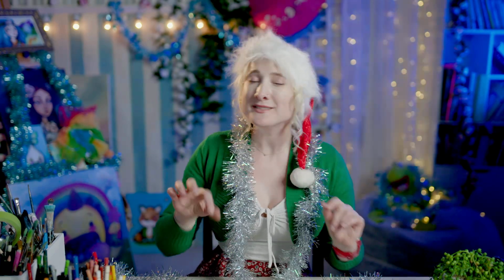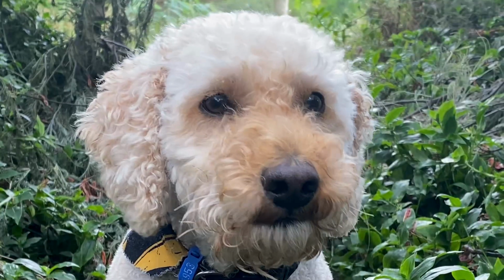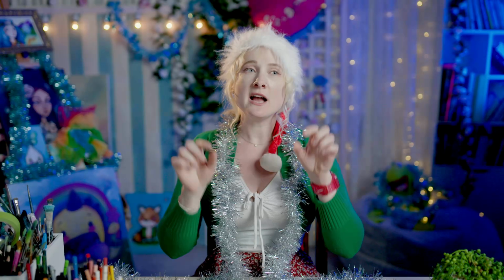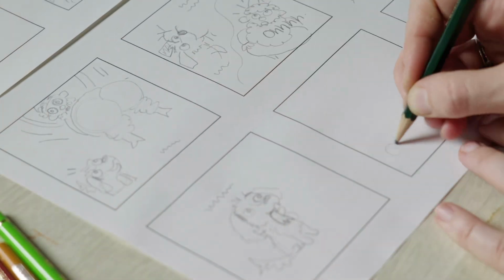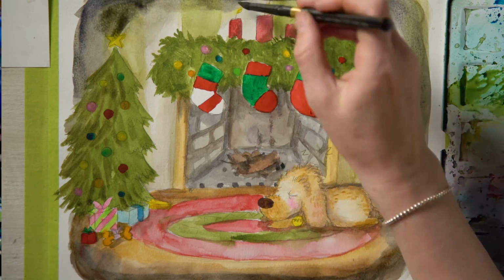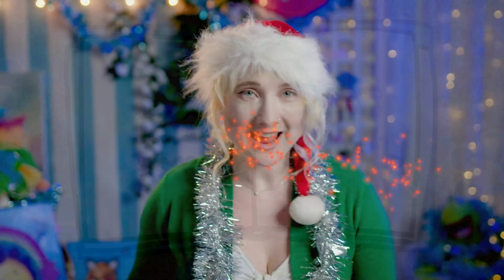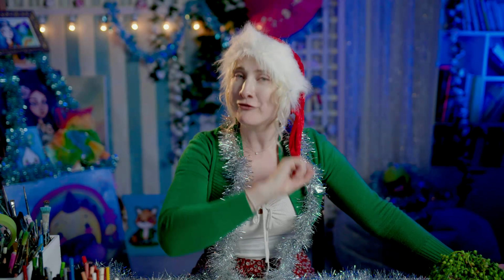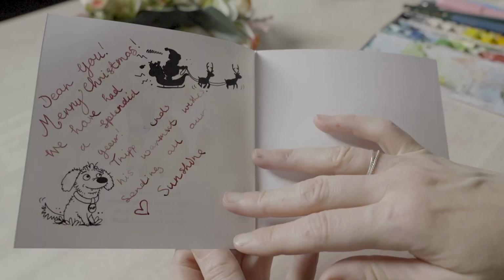Tripp saves Christmas - How to illustrate a kids book! Christmas Special :)🎄🐕🎅🎄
This year for Christmas rather than making cards for people I had a brain storm.
Why not write, illustrate and print tiny books for everyone instead?
I know a handsome young dog who can star. and with that Tripp saves Christmas was born!
This my friends is a little story about my handsome dog Tripp as he fights off the terrible red Christmas fiend (santa). I have to say for the time it took (about 3 days) it turned out very fun and very cute and I think you'll love it.
ANYWAYS more than just making a physical book, I set out to make this video on how i made a kids book.
In it were going thought all the process's: how to actually plan a kids book, how to write a kids book and how to illustrate a kids book. I also talk about character design and storyboarding, all the good stuff to know if you've ever wanted to make your own kids book.
To all of you have a very Merry Christmas, a Happy Hanukkah, a peaceful and happy Ramadan or just a lovely relaxed time however you choose to celebrate the festive season :)
Love Sunshine

🥰Bio:
Hello Lovely People! I'm Sunshine (yes that's actually my name) children's book illustrator and childrens book artist living here in Melbourne Australia.
Occasionally I do youtube stuffs! We do art,  lots and lots of watercolor character design, drawing tutorials for beginners and all sorts of other stuff (thus the name).
I work in the strange and wonderful Kidlit realm as a picture book artist SO If your looking for an illustrator and like my style, you should say hi:)
Or do you want me to come to your school to do a talk?

Thankyou for checking out my stuff :) xx